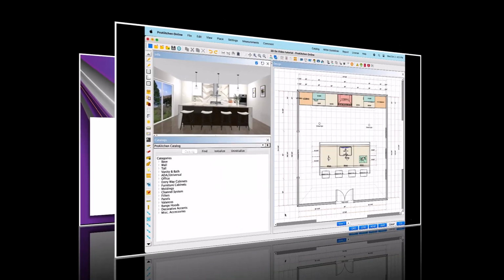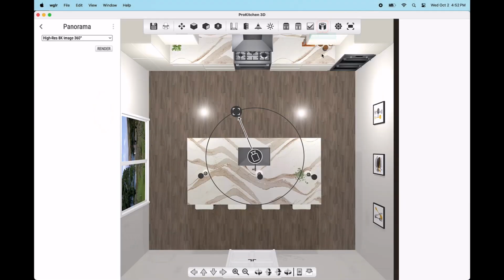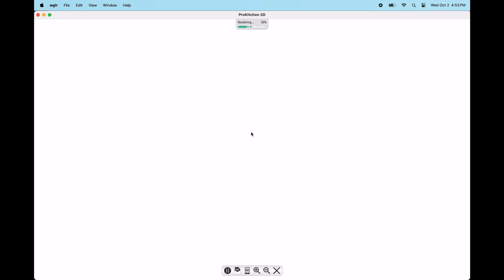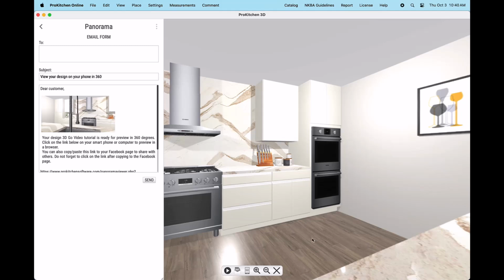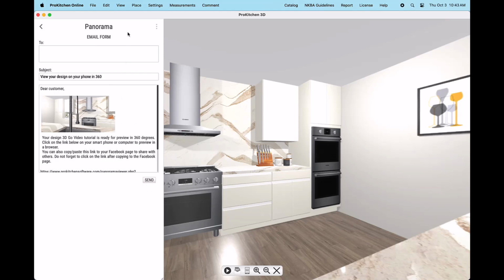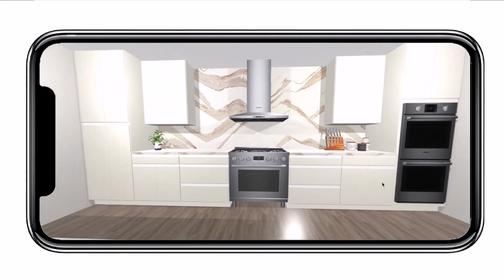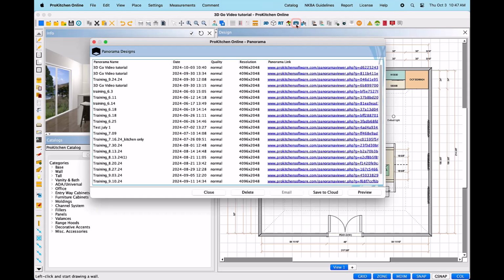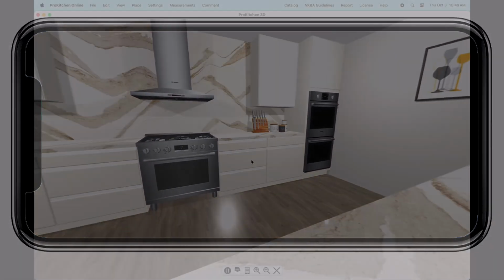360° Panorama View for Mac Users